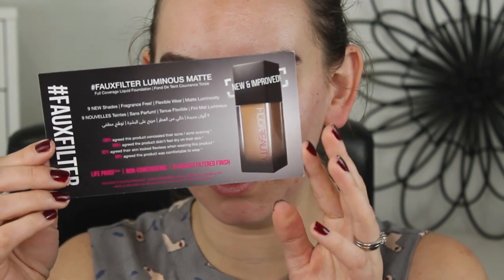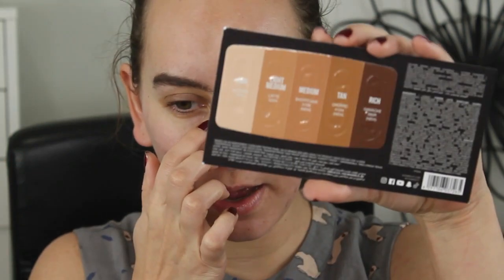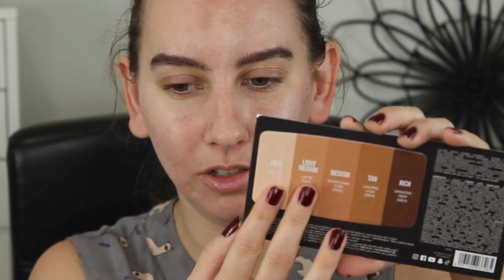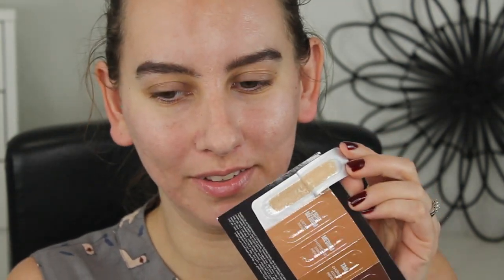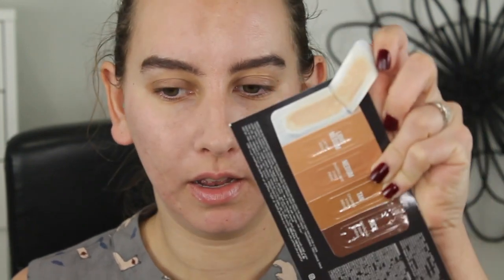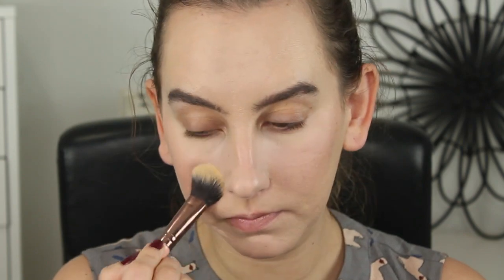OOHHH The Shame | Ep 4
OOOHH The Shame Ep 4 | Using Up Samples from the Makeup Drawer of Shame

I'm finally continuing and committing to this new series! I've heard your requests - I'm using the beautiful things out of my Makeup Drawer of Shame. ♥

Products Mentioned:
Tatcha Liquid Silk Canvas
elf Putty Primer
Huda Luminous Matte Foundation
Kosas Tinted Face Oil
Rare Beauty Brightening Concealer
elf Active Cream Face Palette
Ciate London Everyday Vacay Powder
Milani Eye Primer
ColourPop Head Capricorn in Charge
Ilia Fullest Mascara
Rare Beauty Lively Matte Lipstick